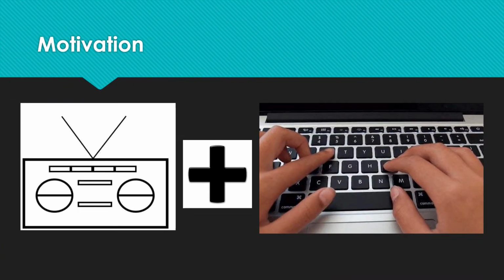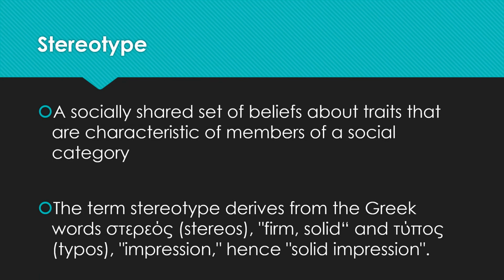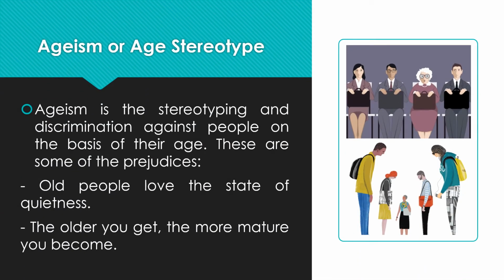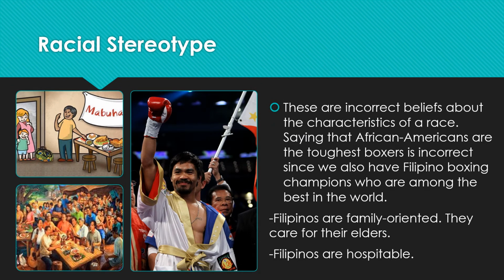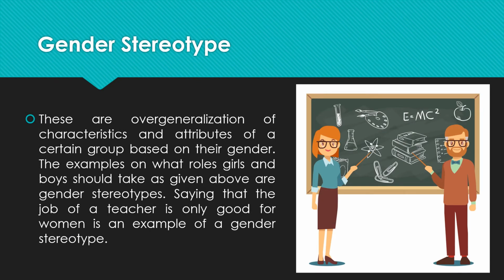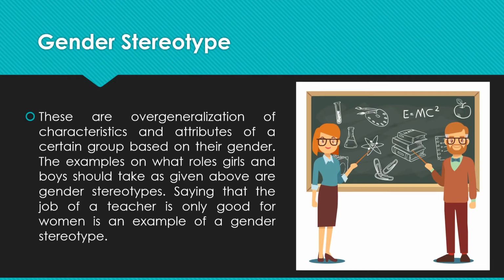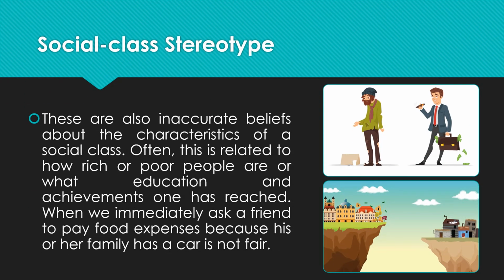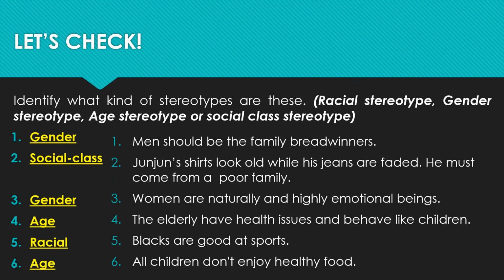ENGLISH 5 QUARTER 2: STEREOTYPE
In this video lesson, you will learn to:
recognize four common types of stereotypes (gender, age, racial, and social-class);
identify gender, age, racial, and social-class stereotypes in sentences; and
develop respect and tolerance for the perspectives of others.

Happy learning!